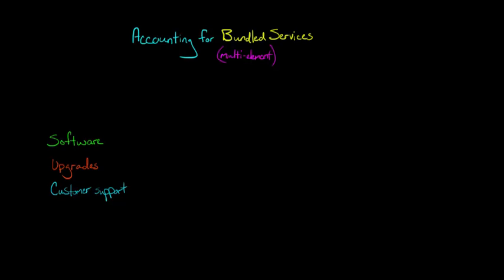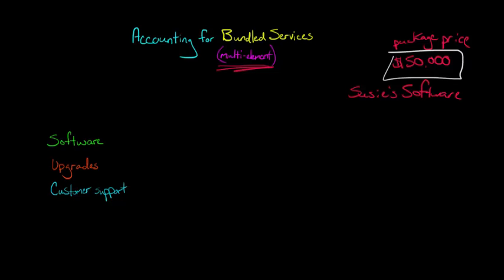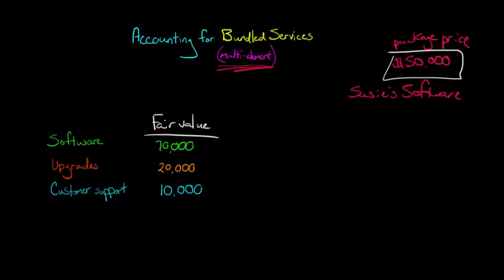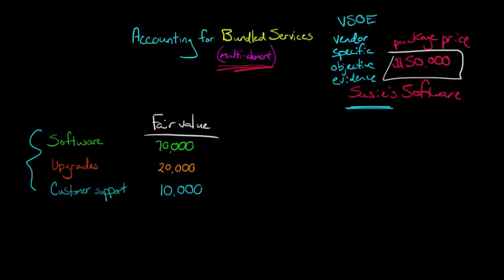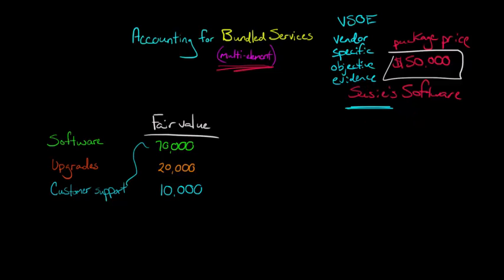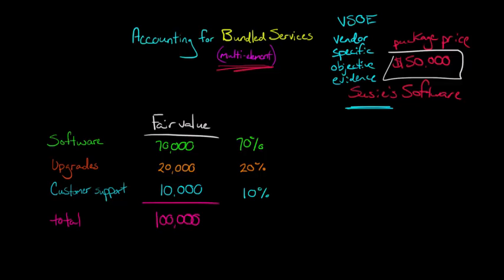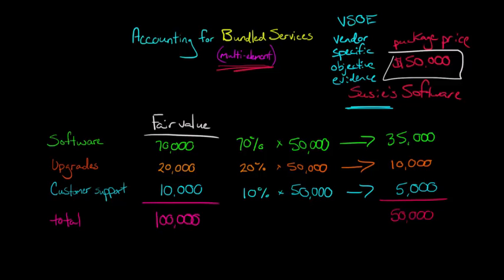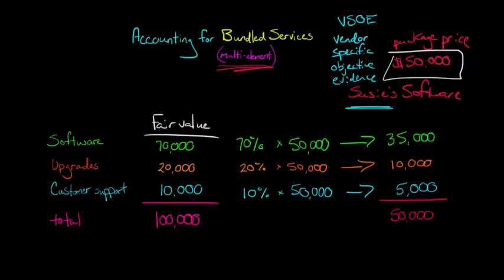Accounting for Bundled Services (multi-element arrangements for software companies)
This video shows how to recognize revenue for bundled services in a multi-element arrangement.  This type of transaction frequently occurs for technology firms that sell a variety of services (e.g., software, tech support, training) as a package deal.  The fair value of each element (e.g., the tech support) must be estimated so that the firm can calculate the proportion of the total package revenue that is attributable to each element.  The revenue associated with a given element is recognized after the firm performs its obligations related to that element (e.g., the firm recognizes the revenue from the software component of the package after it installs the software for the client).—
ACCESS INDEX OF VIDEOS
CONNECT WITH EDSPIRA
CONNECT WITH MICHAEL
ABOUT EDSPIRA AND ITS CREATOR